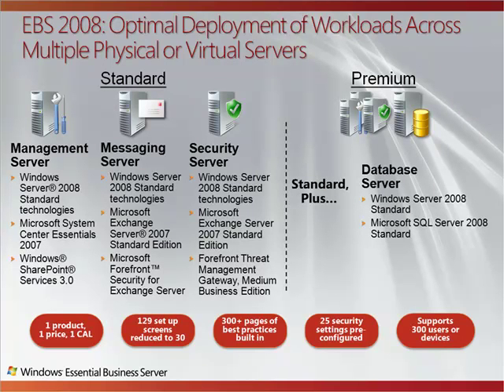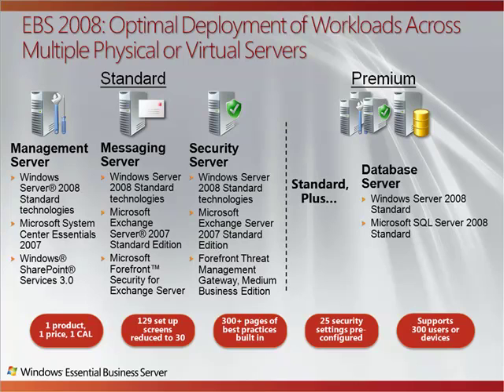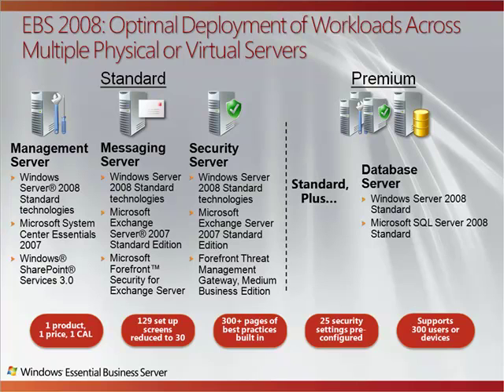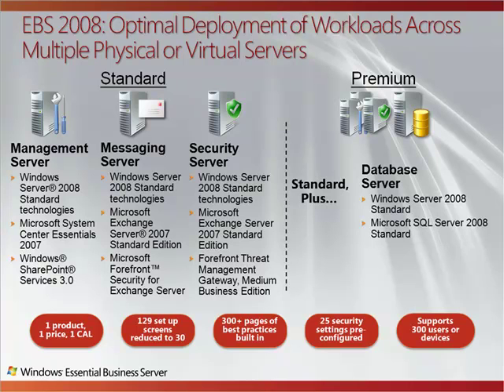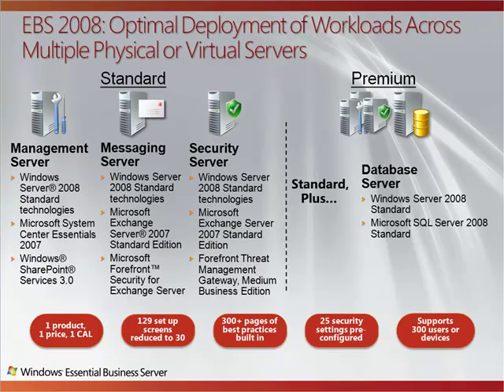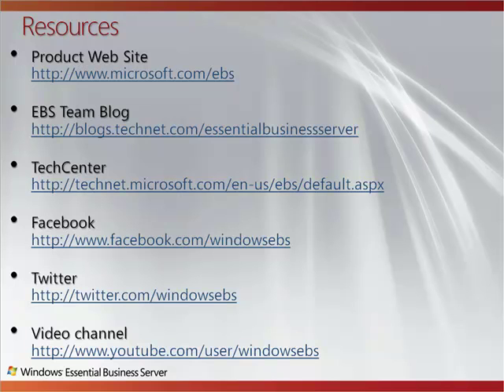EBS 2008 What Is It?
A brief overview and introduction to EBS.